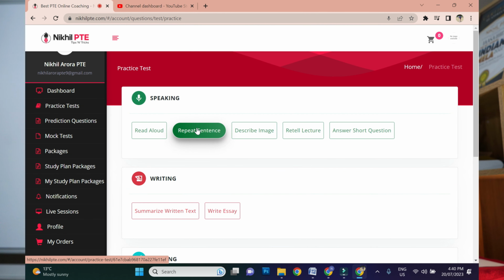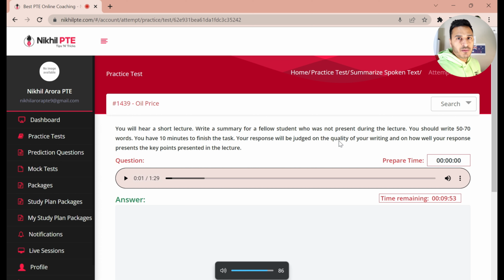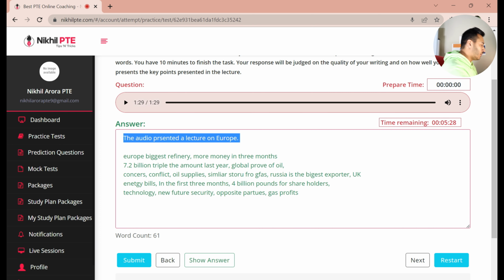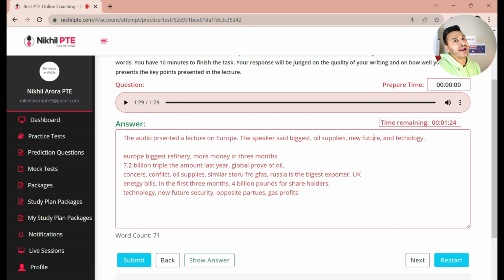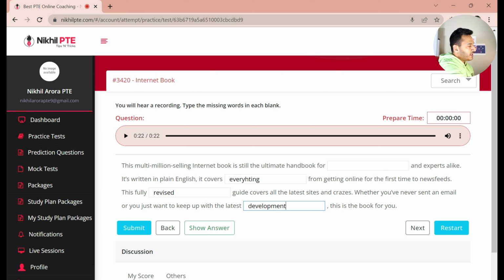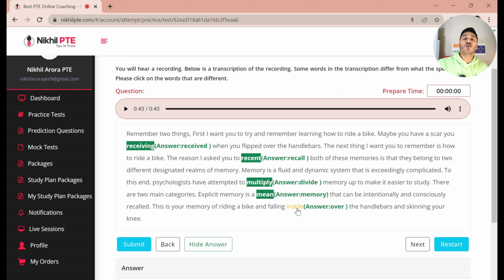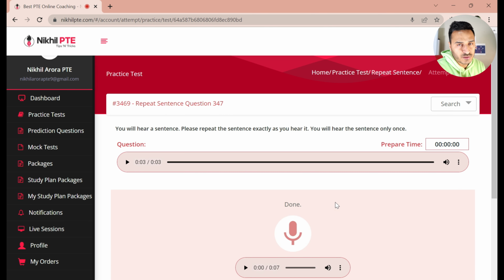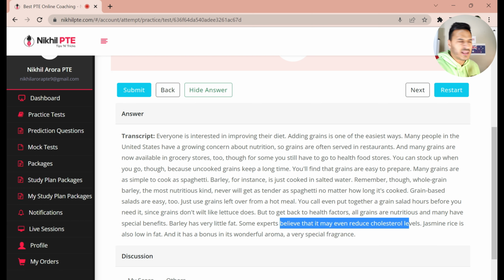[ALL MODULES] HOW TO IMPROVE PTE LISTENING SCORES? || PTE BY NIKHIL